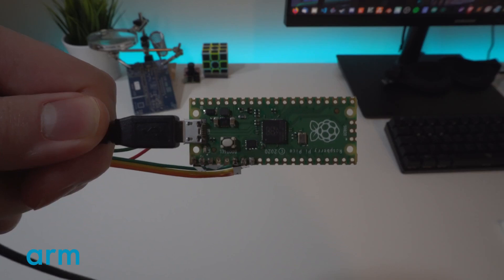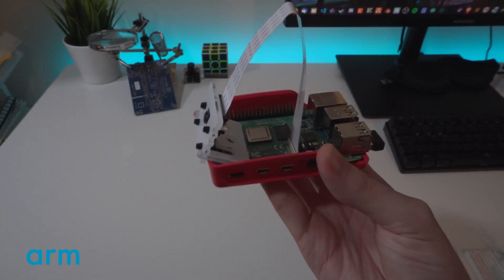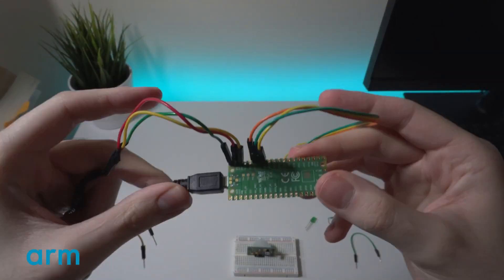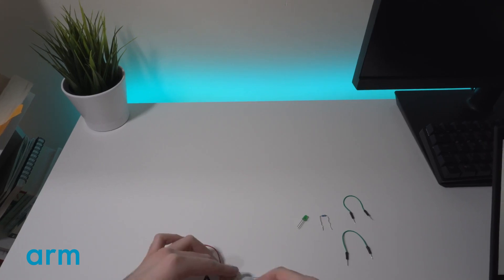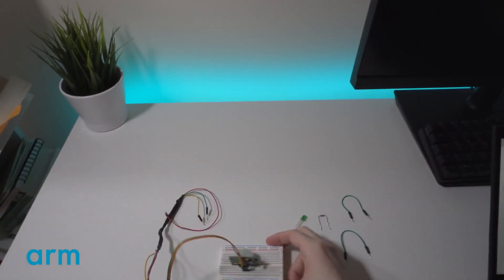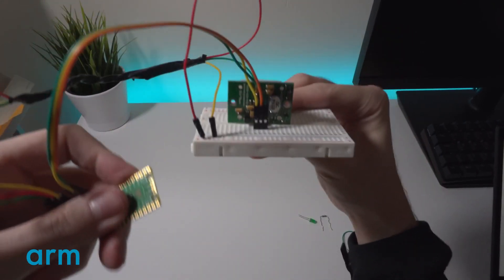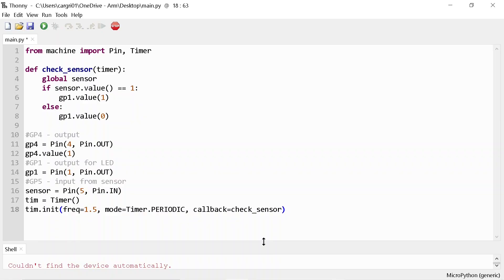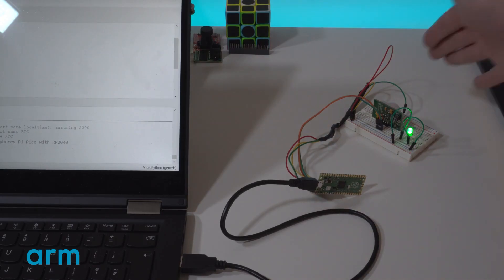Motion Detection with a Raspberry Pi Pico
In this video, we are building the first part of our low power intruder detector system.

First we wired a motion sensor and an LED to the Raspberry Pi Pico . Then using Thonny, we programmed the Pico to turn on the LED when motion is detected.

Make sure to check out the Innovation Coffee live stream with the creator of the Raspberry Pi Pico board

Have questions? Join our next Innovation Coffee to chat to the team who developed this example